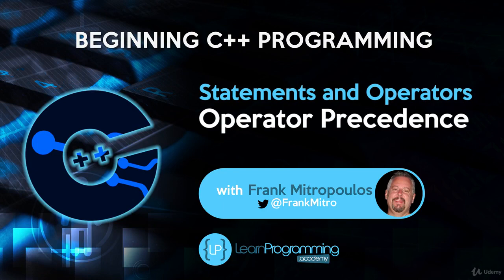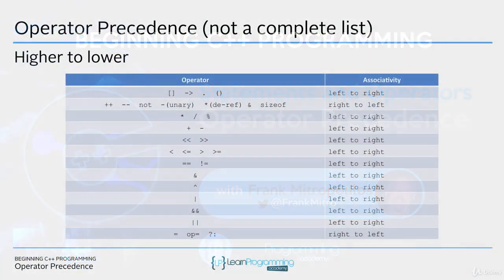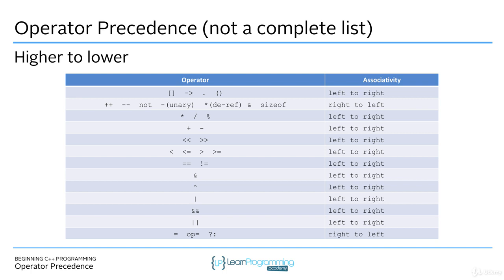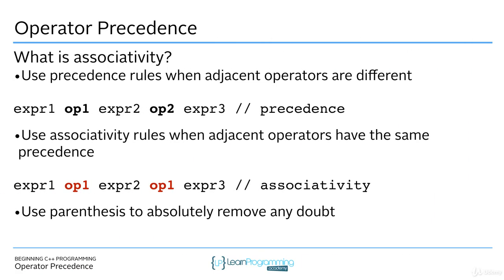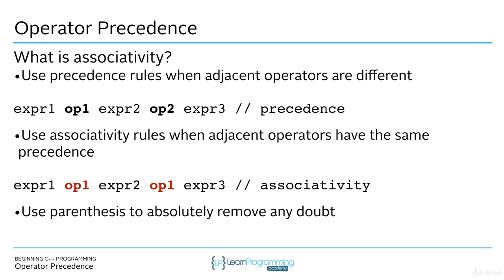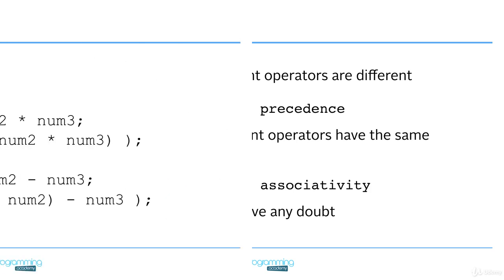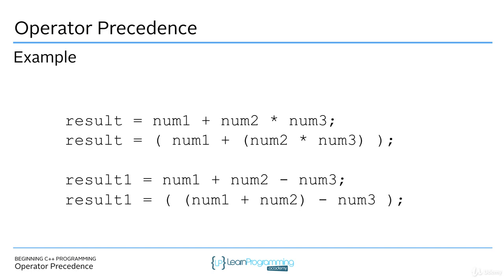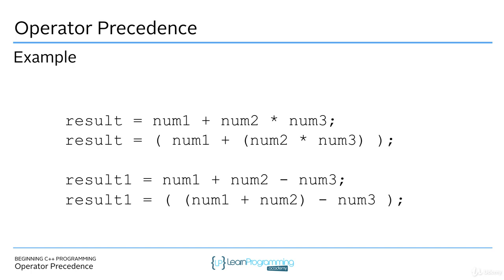Operator Precedence in c++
Hello Friends,